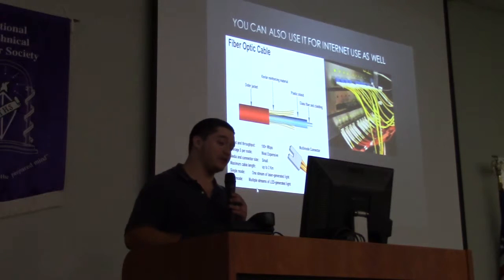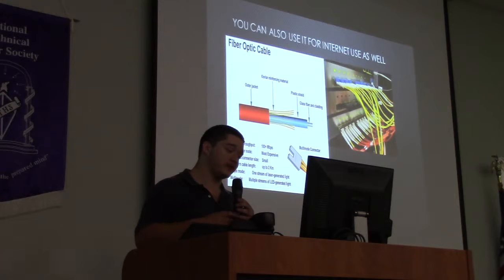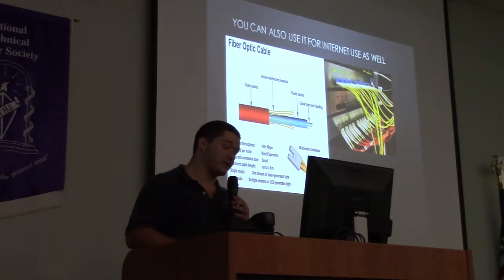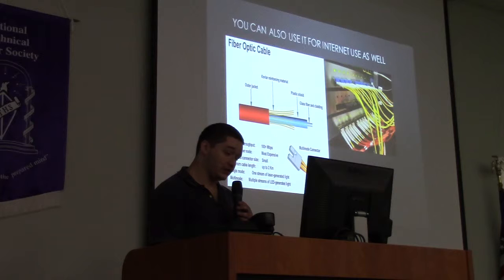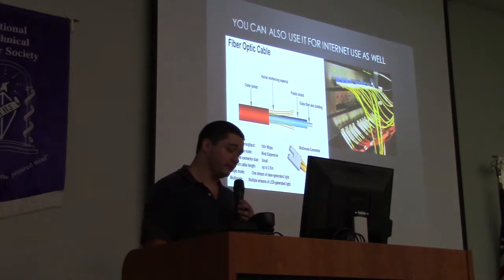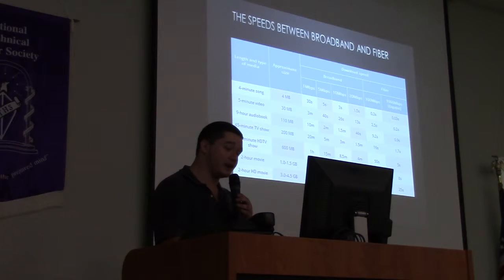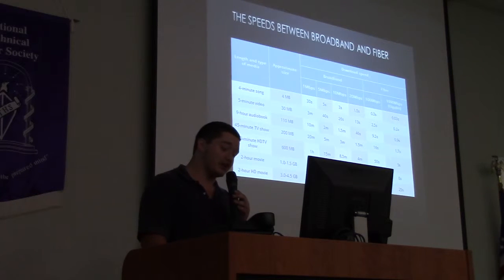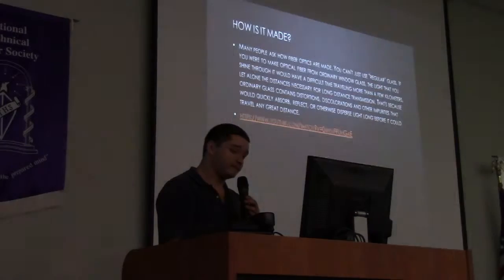Connor Smith - Fiber Optics